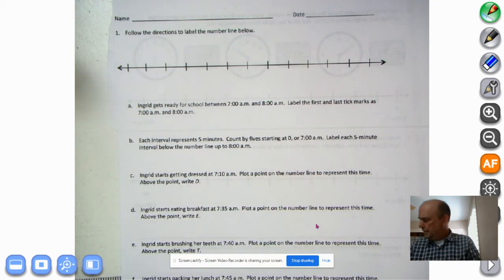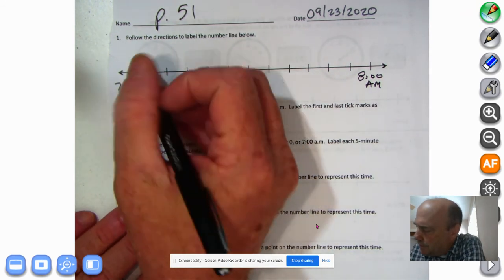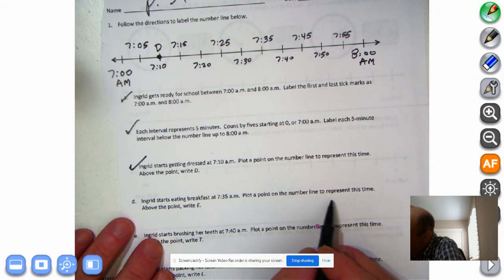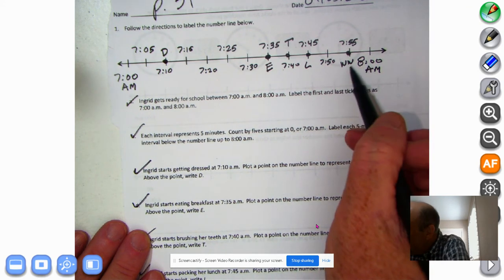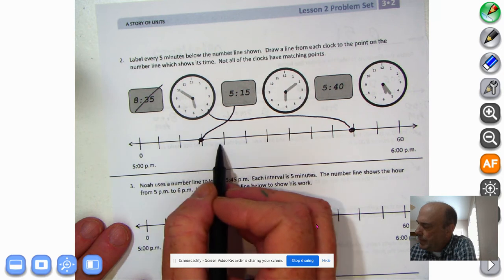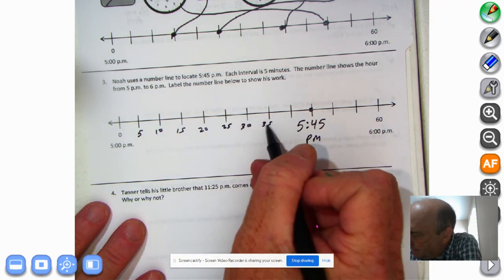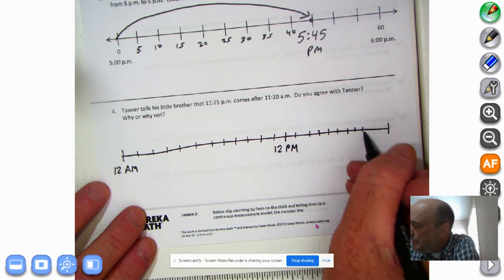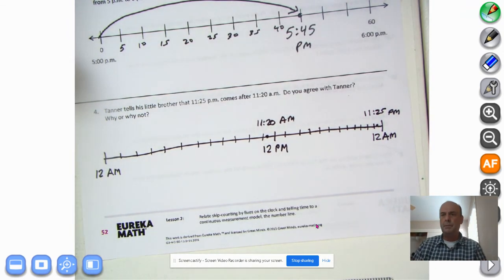Eureka Math, Grade 3, Module 2, Lesson 2 (PS)